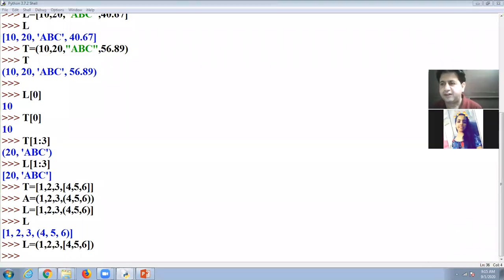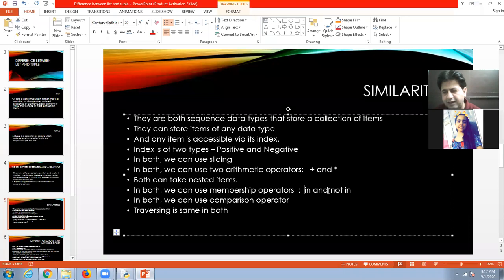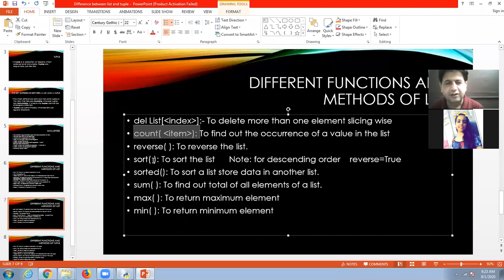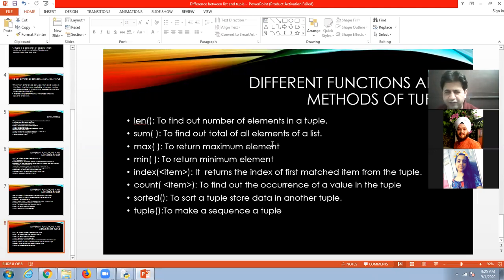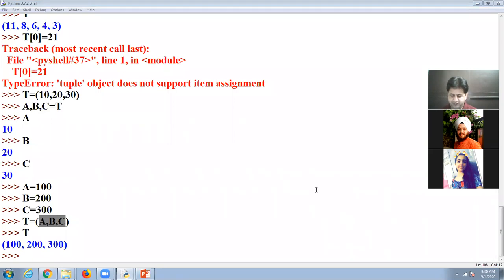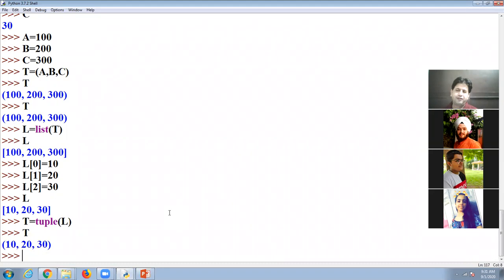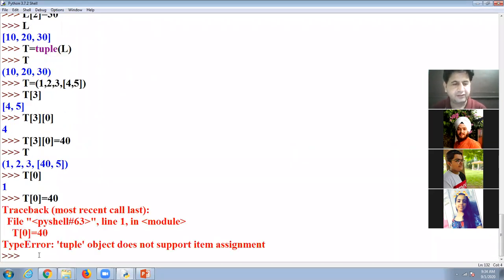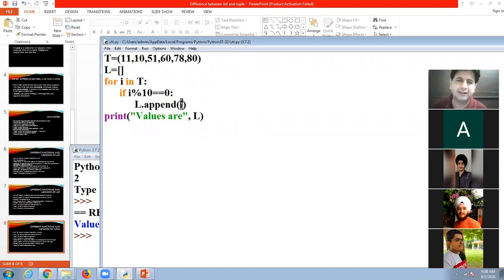01 09 2020 Class XI Computer Science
List and Tuples in Python